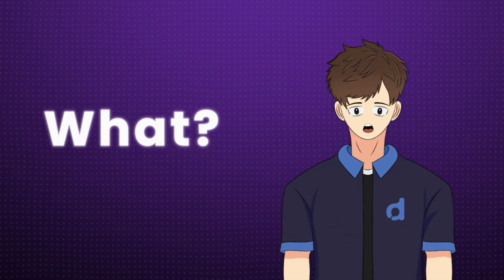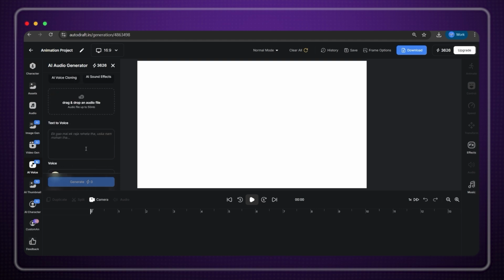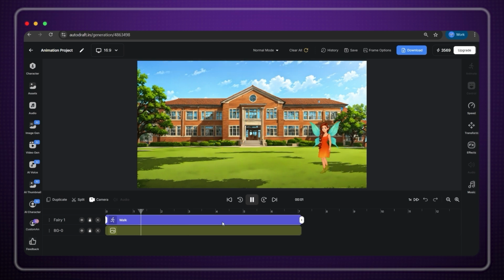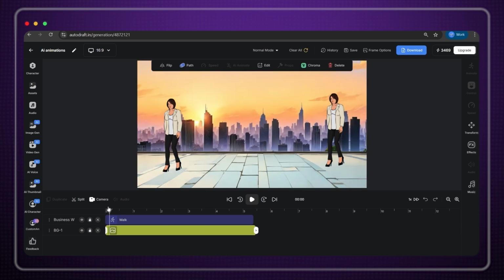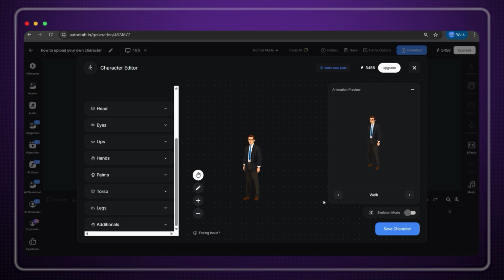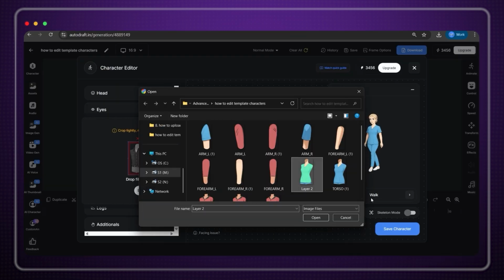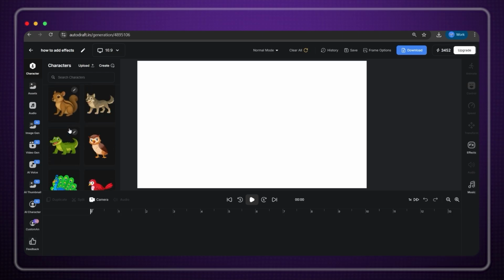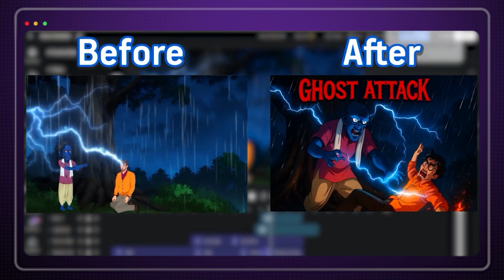Earn $5000/Month by Creating Animated Videos with FREE AI Tool (Step-by-Step Guide!)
What if I tell you that you will start making at least 5000 dollars per month from Youtube in the next 3 months?

Yes that’s right!

To achieve this, all you need is a laptop and an internet connection.
You can start making thousands of dollars from youtube by creating and uploading animated stories, kid’s songs and nursery rhymes.

Introducing Autodraft AI - Your canva for 2D animations, using which you can create great quality animated outputs without any technical expertise nor needing to subscribe to 10 different tools, let me show you how...

In this tutorial, you will learn about creating Animation with AI. We'll create high-quality animation with Autodraft AI, only

Chapters:
00:00 Intro
00:18 Introducing Autodraft AI
00:30 What you need to create great quality animations?
00:50 Login & Project Creation
02:00 How to Create Life-like AI Voice overs?
02:50 Generate Consistent Style Backgrounds with AI
04:19 How to create BGs with layers
05:30 How to create Animated BGs?
06:24 AI Characters and animations
07:23 How to add expressions & lipsync
07:44 Text to Animated Characters
09:27 How to upload  own custom characters ?
10:30 How to edit the template Characters?
12:30 Camera, Duplicate & Split Layer options
13:38 How to remove Green Screen?
14:32 How to add effects?
16:08 Copyright FREE BGM Library
16:32 AI Thumbnail Generator

2D animation tutorial
Animation Character creation tutorial
Full 2D animation course
2D animation free course
Learn 2D animation in minutes
Learn Character Animation
Learn Cartoon Animation
Learn to make Anime
how to make youtube Animation free ai
how to use ai to make amazing Animations
how to make ai images
how to make anime Animation
how to make ai Animation
how to make a custom Characters for Animation
how to cartoon Animation
how to make cartoon Animation
how to download cartoon Animation
how to draw comic Animations
how to make cartoon Animation in ibispaint x
how to draw cartoon Animations
how to make cartoon Animation in photoshop
how to download cartoon Animation without copyright
how to make cartoon Animation in illustrator
2D animation for beginner
Create complete animated story with AI
Free AI animation tool
Animation with no experience
make animated character move
how to make cartoon animation video
how to make money from Animation
how to make nursery rhymes
how to make cartoons for kids
tutorial text to video ai
Kids cartoon videos
AI animation tools
Create kids content
Eleven Labs voiceover
Leonardo AI visuals
Runway ML motion editing
Adobe Express animation
AI tools for beginners
Kids video engagement
Make money with AI
how to make cartoon video in mobile,
how to make cartoon using canva,
how to make kids cartoon videos,
how to make cartoon video,cartoon,
how to make kids animation videos,
make kids animation canva,
how to make animation using canva,
how to make a cartoon video,
how to create cartoon video,
how to make cartoon animation video in mobile,
kids cartoon
how to create AI-based nursery rhymes,
how to make custom kids animation characters,
how to animate kids stories using AI,
kids cartoon video mobile app guide,
nursery rhyme animation video creation full process,
high quality nursery rhymes animation on phone,
how to create animated songs for kids,
best apps to make kids animation videos,
free english stories animation for kids,
how to earn from nursery rhyme videos on YouTube,
kids animation monetization guide,
TweenToon nursery rhymes tutorial,
TweenCraft for kids animation,
green screen animation for rhymes,
how to make educational kids cartoons on mobile,
nursery rhymes full course for beginners.